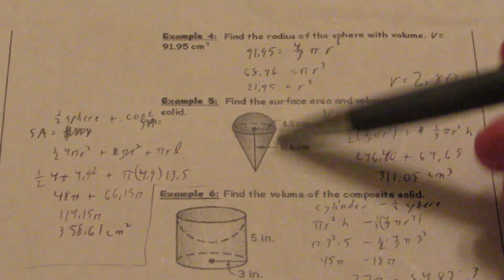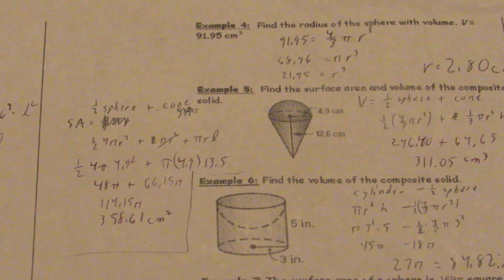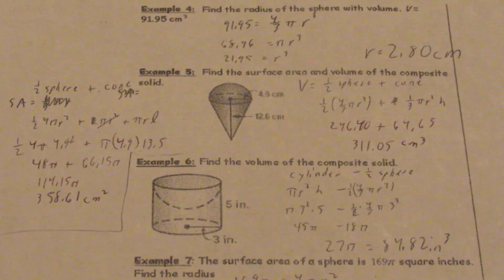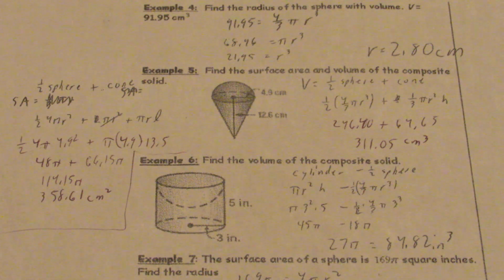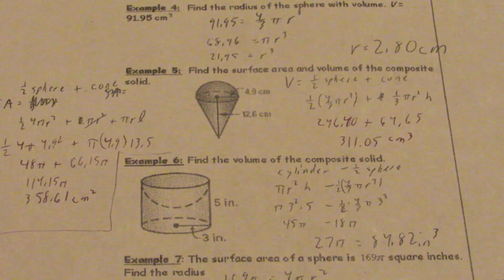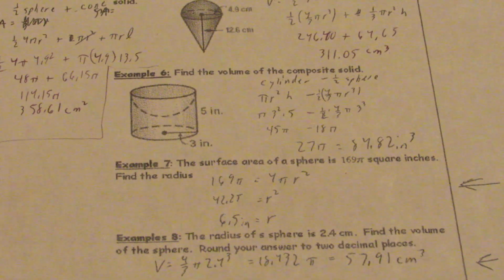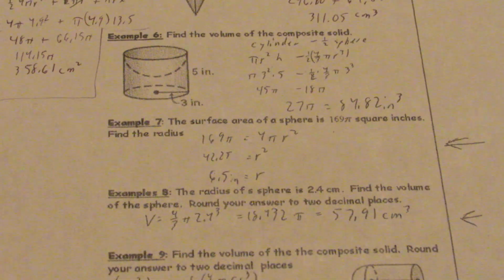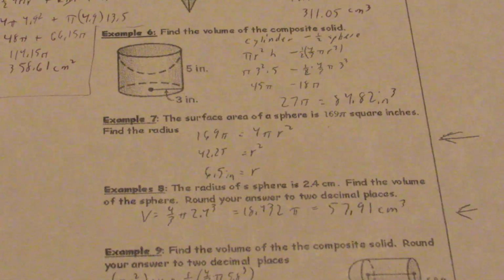Geometry 11 8